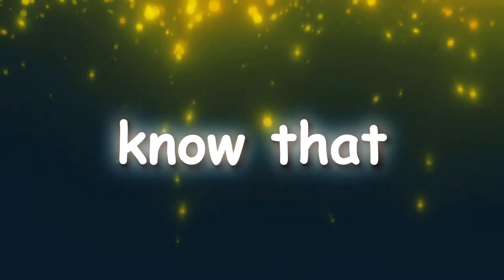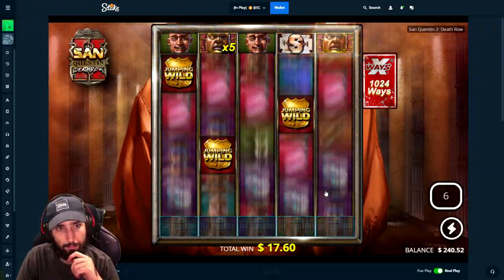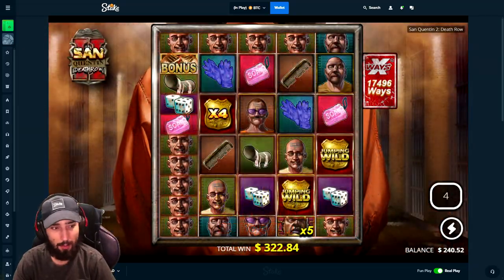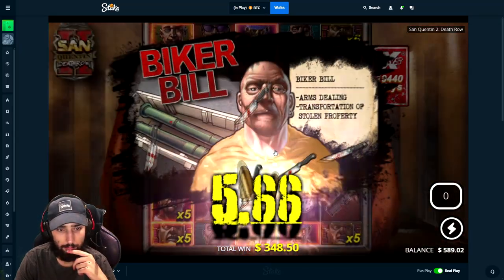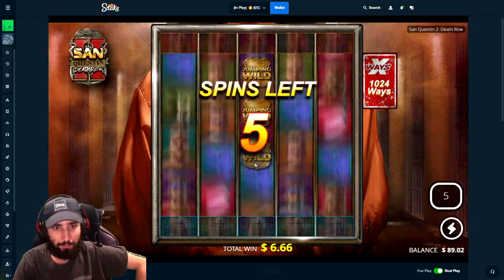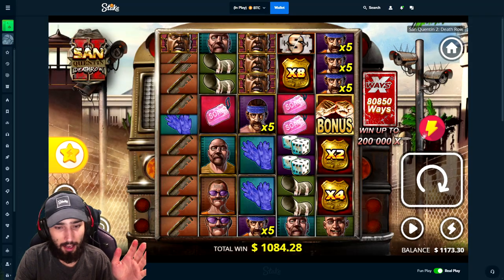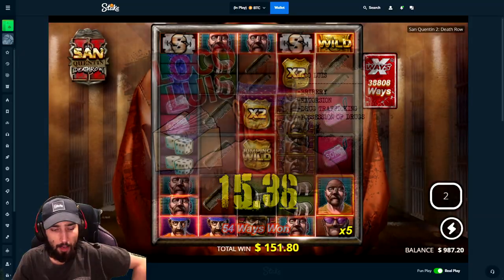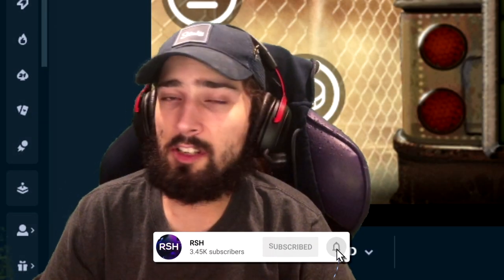TRYING *NEW* SAN QUENTIN 2 SLOT!! (Bonus Buys)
In this one I try out the new No Limit City slot, San Quentin 2!

If you want instant access to 10% rakeback use code: "supper" on stake

before playing.
Stevewilldoit stake casino highlights big wins and losses nelkboys stake steve will do it stevewillsendit nelk stake online casino highlights stream highlights casino compilation stake how to play how to deposit bitcoin casino ethereum casino stake crash stevewilldoit crash trainwreckstv